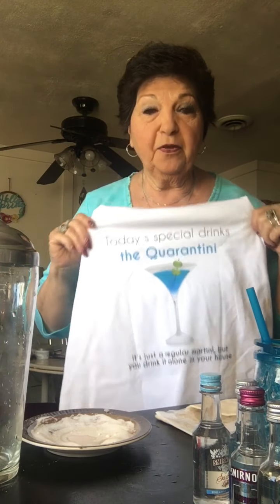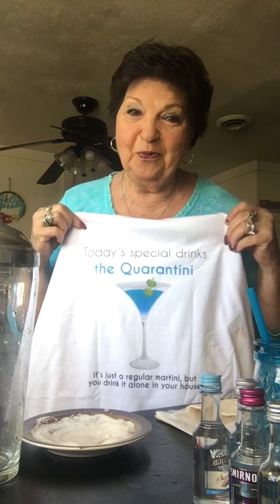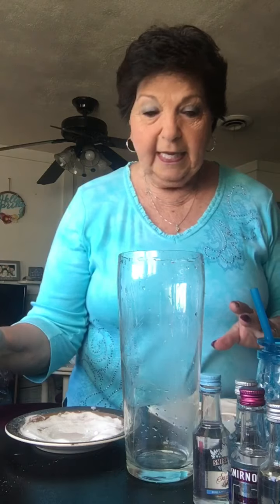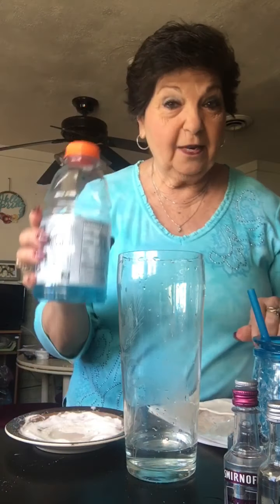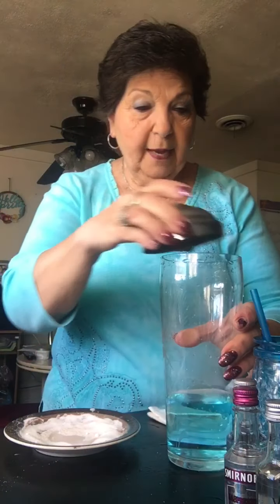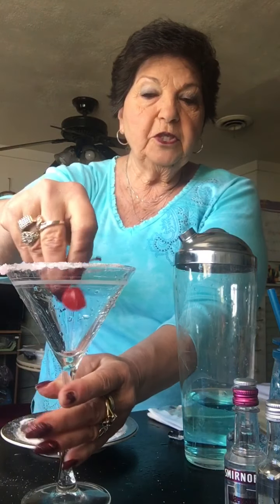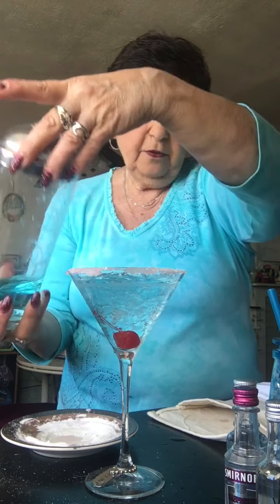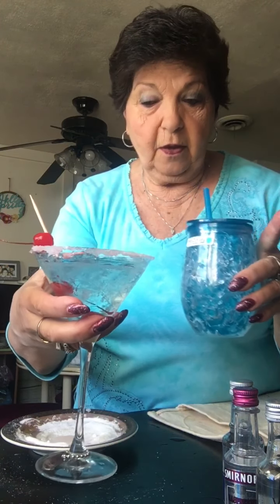Sipping Nancy’s Quarantining